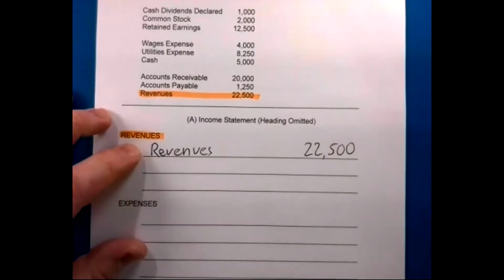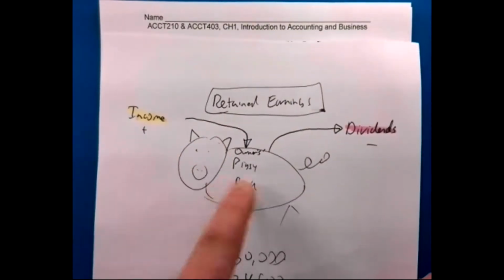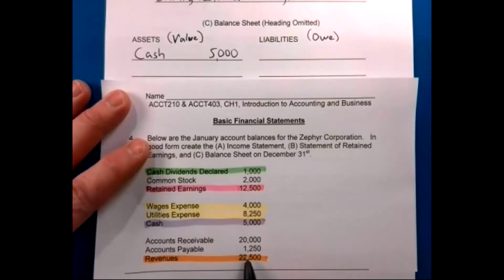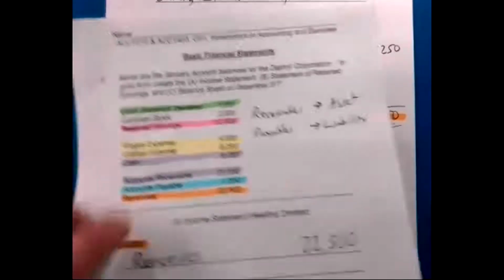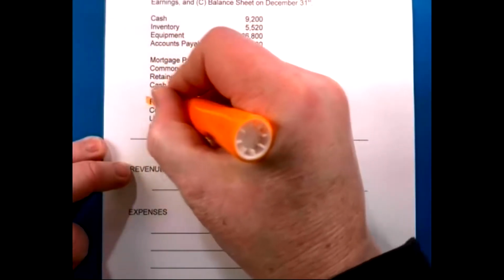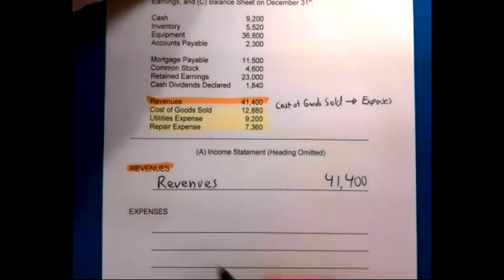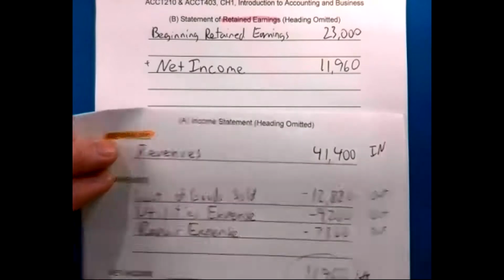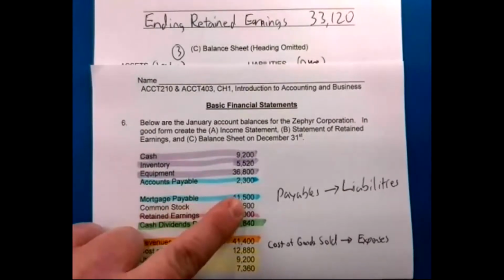ACCT210 403 Thu 11am Week 1 Edit